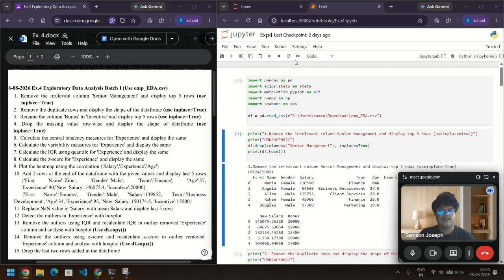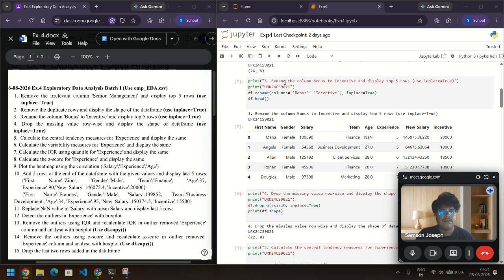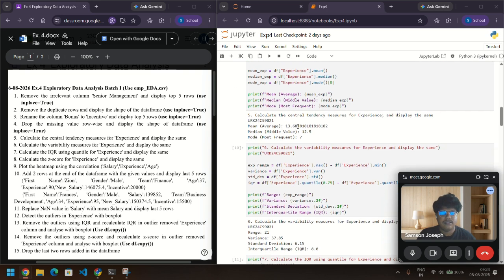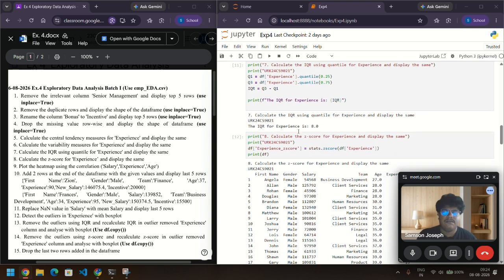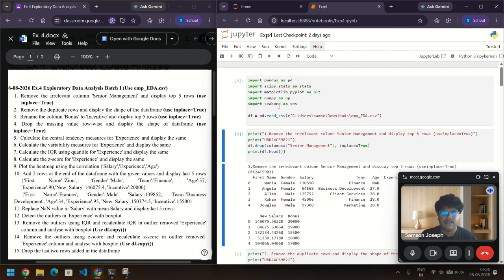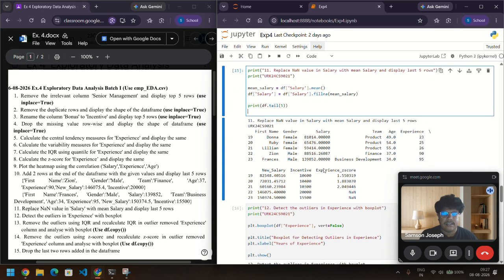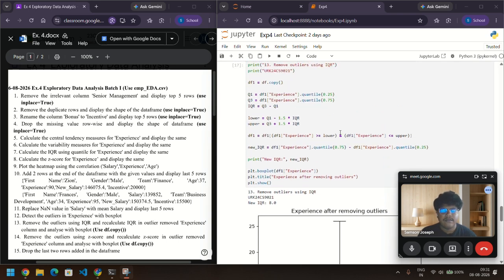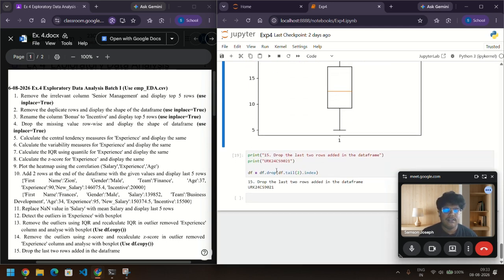Exploratory Data Analysis (Exp 4)